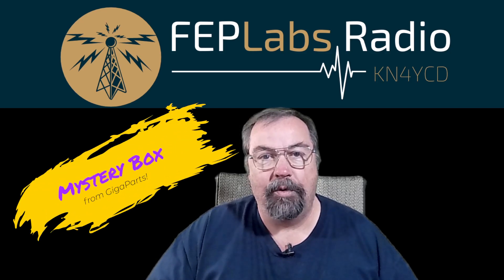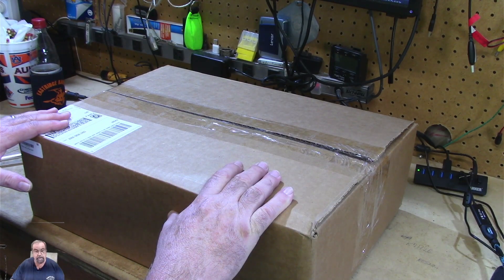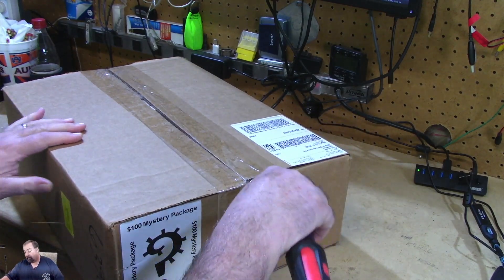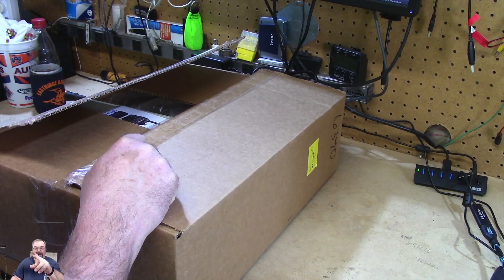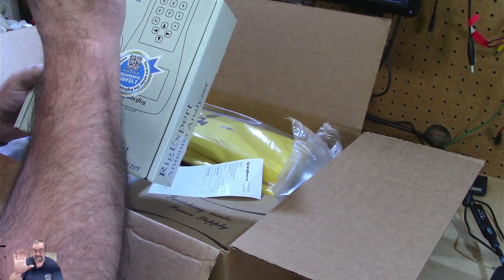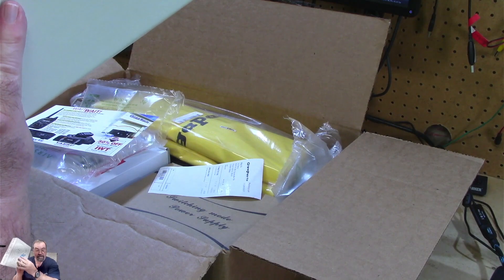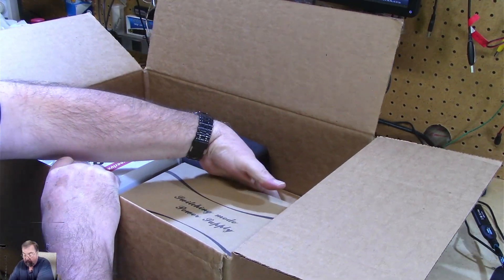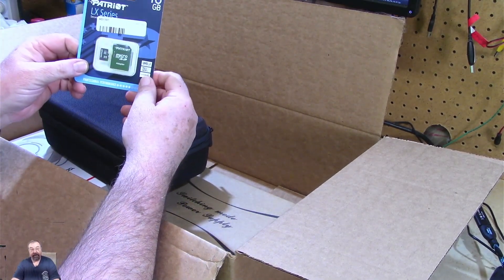Gigaparts Mystery Box!!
I grabbed a $100 mystery box from Gigaparts on Black Friday.  It came today (amazing customer service!)

Let's see what I got!